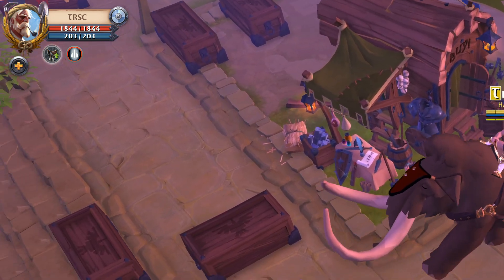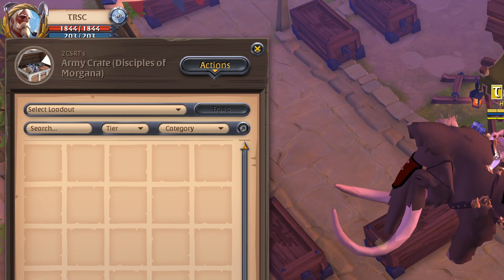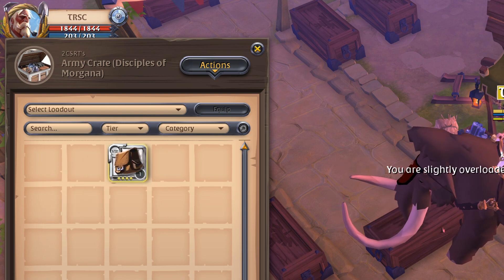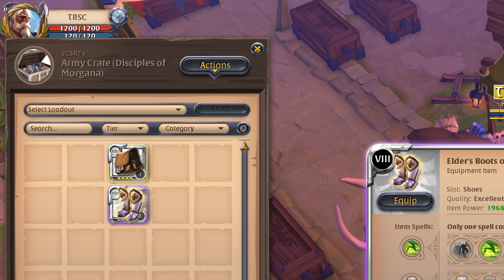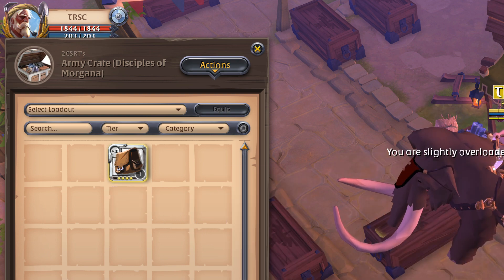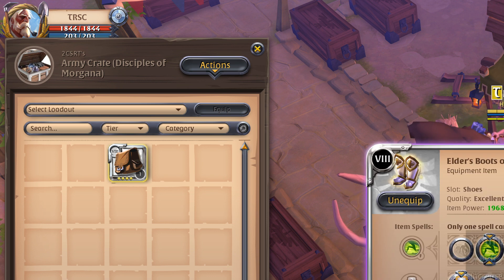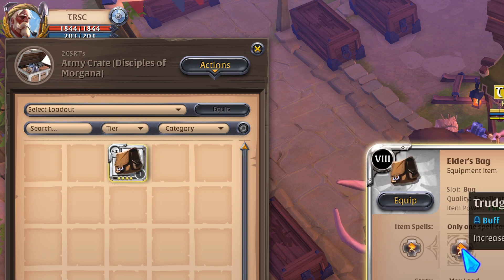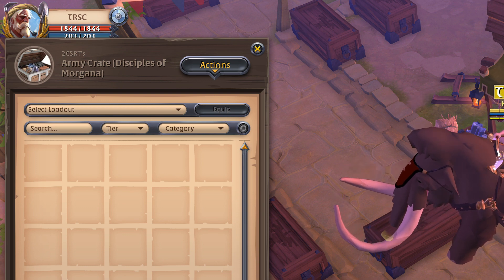i need to diet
IM JUST AN OLD FART WITH NOT MUCH TO DO. SO I PLAY THIS GAME.
IF YOU USE THE CODE I GET SOME FREE EXSPERANCE BOOKS IN THE GAME.